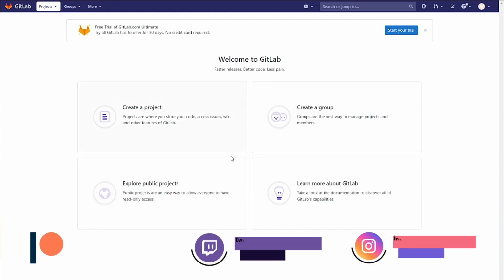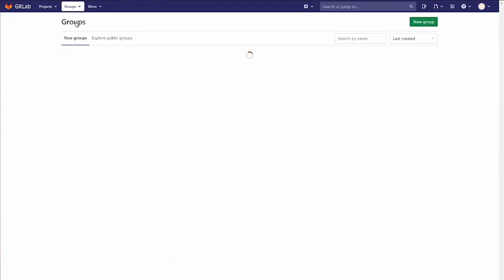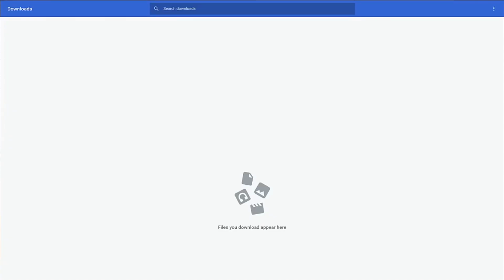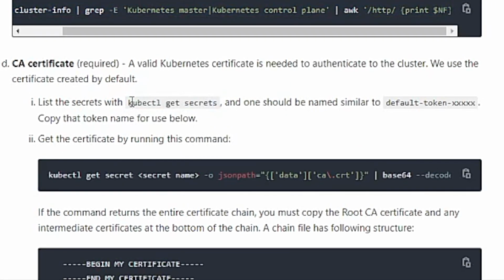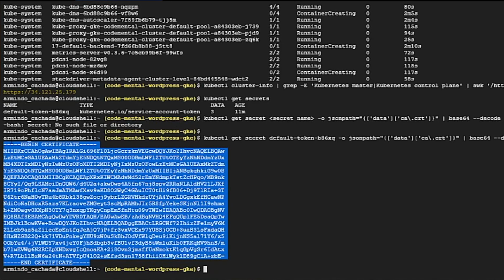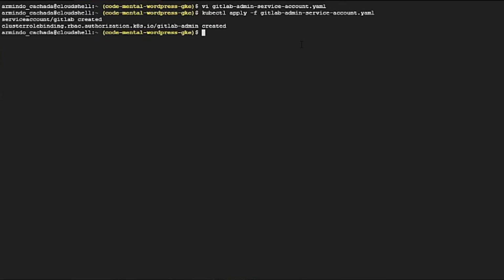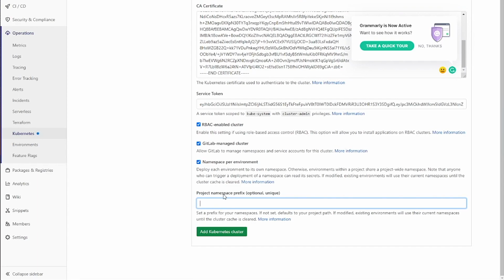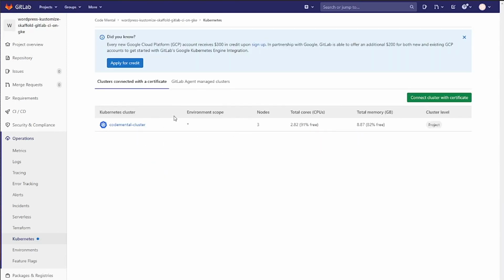How to add an existing Google Kubernetes Engine Cluster in GCP to GitLab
In this short video, I show you to add an existing Google Kubernetes Engine Cluster to Gitlab.

Signup to Google Cloud with the link below and get $350 free money to spend!  I will get some credit on my own GCP account.